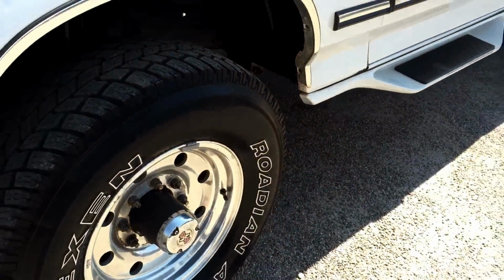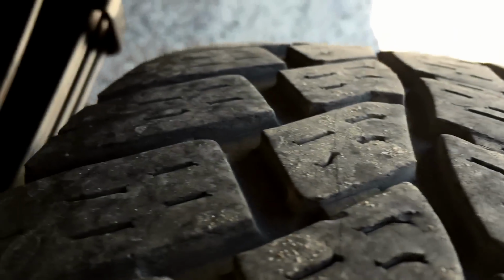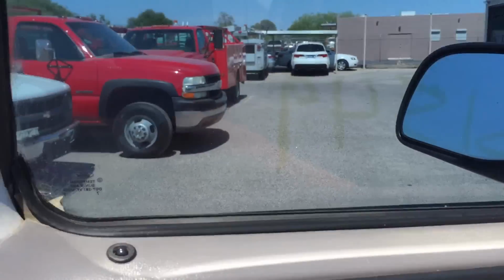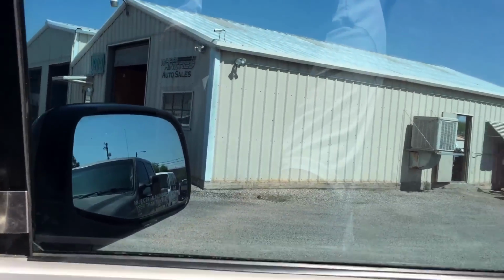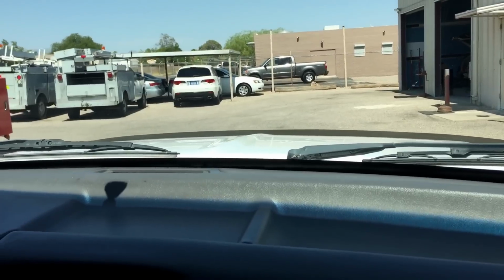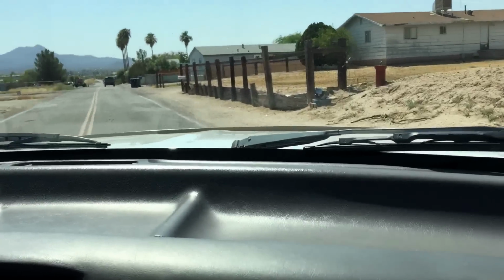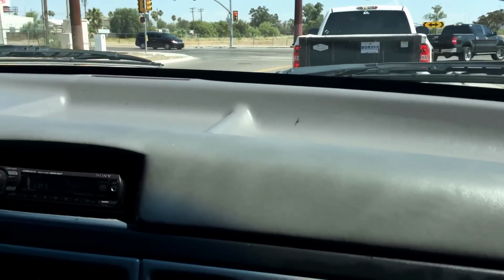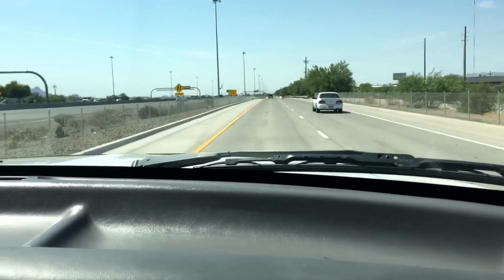1997 Ford F250 Wheel Kinetics